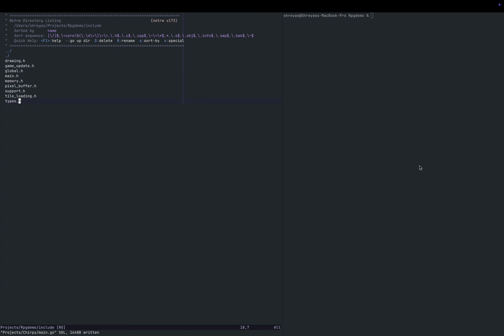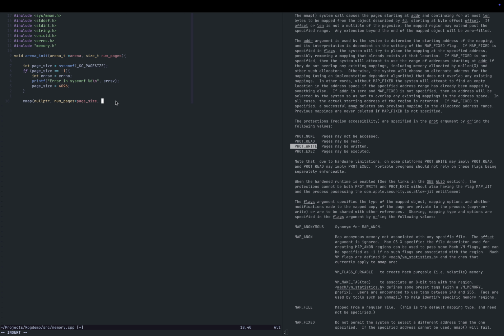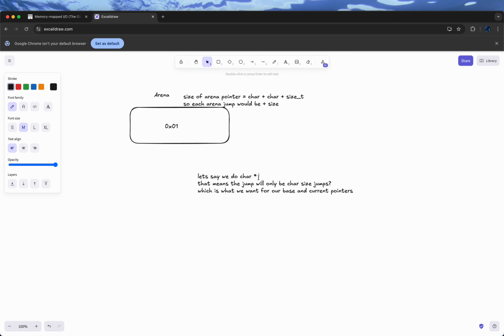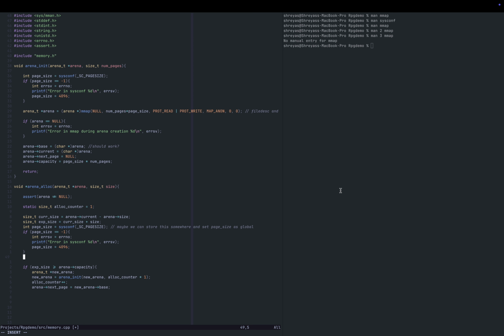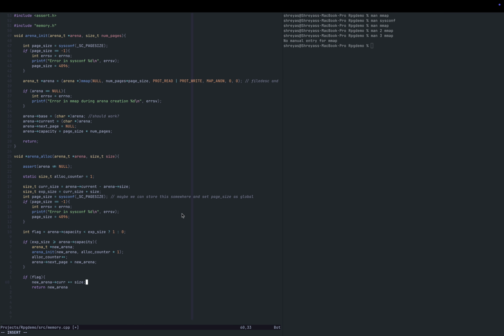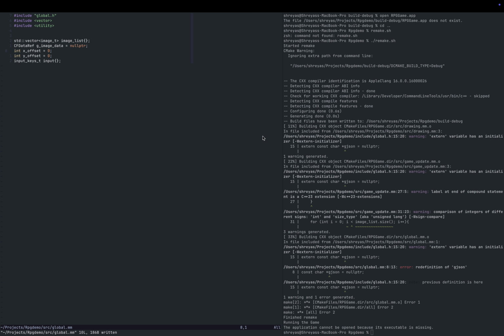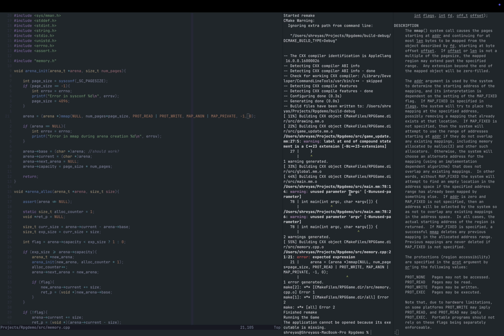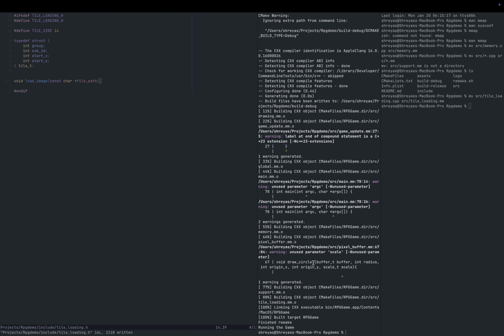Creating an "Arena Allocator" that probably doesnt work.